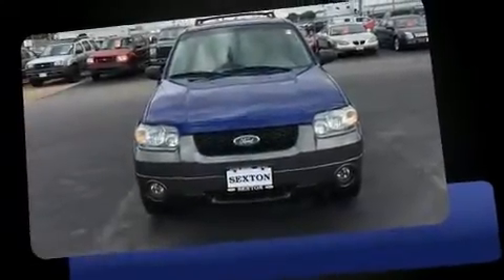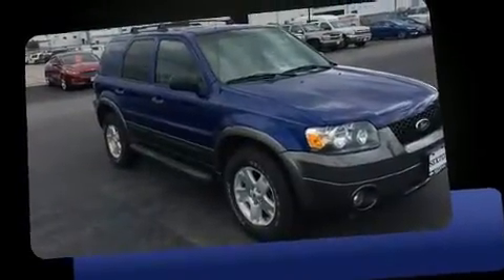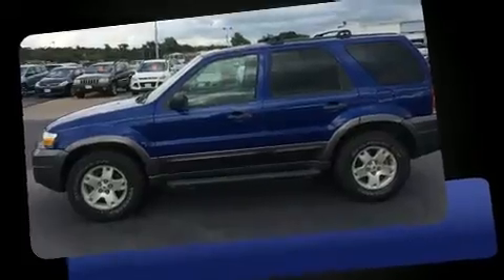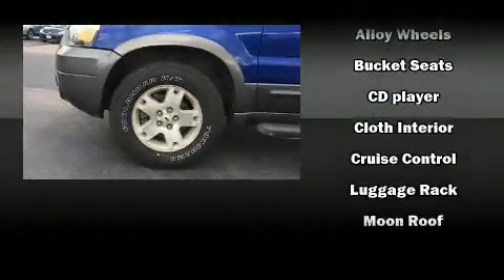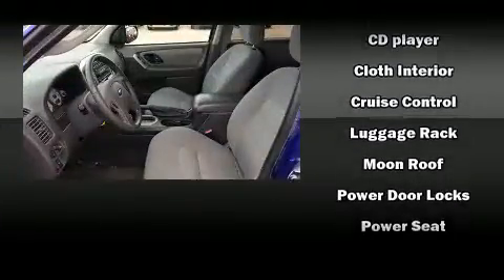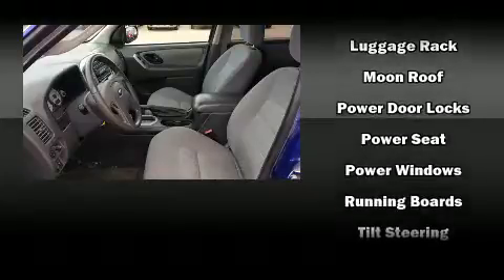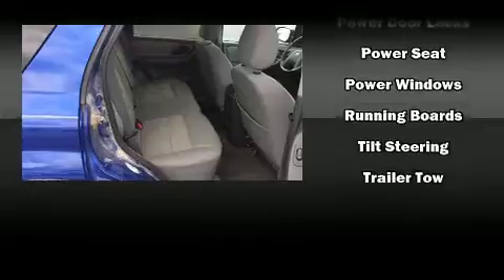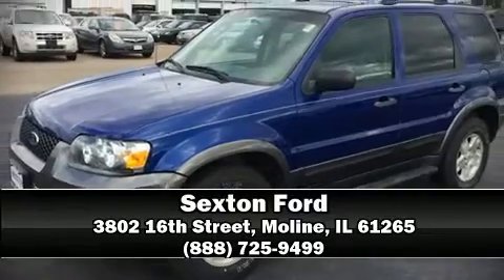2006 Ford Escape XLT 3.0L in Moline, IL 61265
Sexton Ford
3802 16th Street

Here's a great deal on a 2006 Ford Escape. It features four-wheel drive capabilities, a durable automatic transmission, and a 3 liter 6 cylinder engine. Top features include air conditioning, variably intermittent wipers, front bucket seats, front fog lights, power windows, cruise control, a roof rack, and remote keyless entry. Passengers are protected by various safety and security features, including: dual front impact airbags with occupant sensing airbag, brake assist, a panic alarm, and 4 wheel disc brakes with ABS. We have a skilled and knowledgeable sales staff with many years of experience satisfying our customers needs. They'll work with you to find the right vehicle at a price you can afford. We are here to help you.